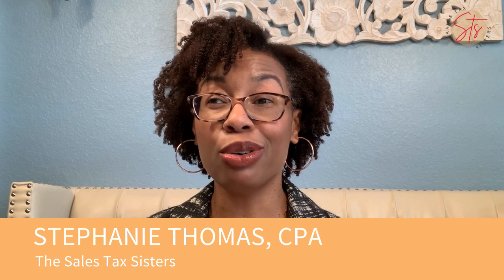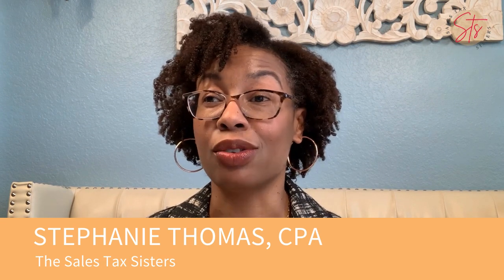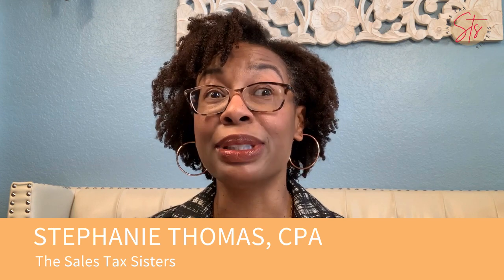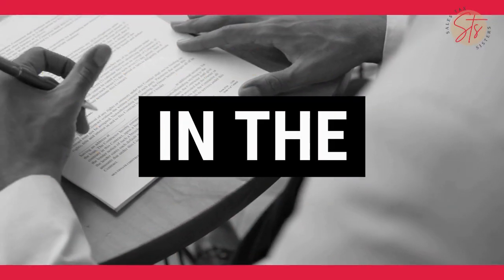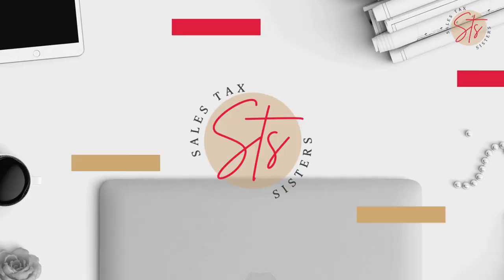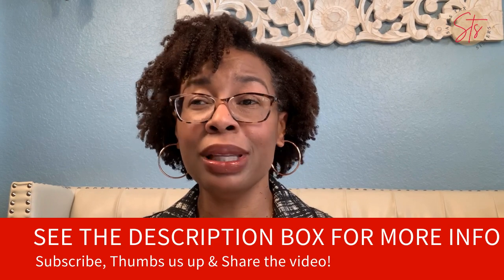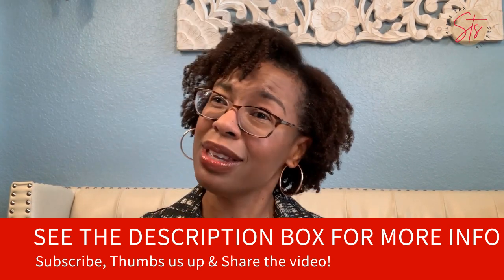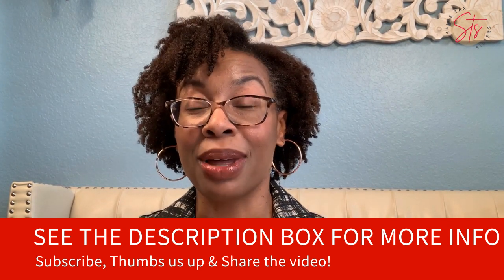Documenting Tax Exempt Sales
Today’s tax tip is about documenting nontaxable or tax-exempt sales.

Sales are categorized as either taxable or nontaxable.  When reporting sales on the sales and use tax return, if total sales do not equal taxable sales, then there are exempt sales, aka nontaxable sales.

There are myriads of reasons why sales may be exempt from sales and use tax.  The important thing that you must know is that there needs to documentation as to why an item was not taxed.  For example, if the item was resold, was the appropriate reseller’s (resale) certificate obtained?  If the sale was to an exempt organization or a direct payment permit holder, was the appropriate certificate obtained?  Is the certificate properly completed?  Was it obtained within the regulatory guidelines in the jurisdiction where the sale took place?  Is it signed and dated?

If an item is tax exempt because it was exported, make sure you have all the required export documentation.  Taxing authorities can be picky about what documents are required to prove an item was exported.  A simple invoice with an out of the country address is not always sufficient.  Export documentation, bills of lading, information from a freight forwarder may be required.

In addition to obtaining properly completed certificates, and other documentation in a timely manner, all substantiating documents must be retained for at least 3-4 years from the date of the sale, depending on the statute of limitations in the jurisdiction where you conduct business. Please note that requirements vary from jurisdiction to jurisdiction, so research the requirements where you conduct business.

Also, note that some certificates are jurisdiction specific.  In other words, a Texas Sales and Use Tax Resale certificate is not applicable for sales in Louisiana.  Also, an exemption for federal tax purposes does not automatically mean that a nongovernmental entity is exempt for State and local sales tax purposes.

Know what forms are applicable where you conduct business.  A good resource is the Department of revenue or Comptroller’s Office.  Their websites can provide you with general information and sometimes blank forms (and instructions) to help you navigate sales and use tax compliance.

And that is your tax tip.